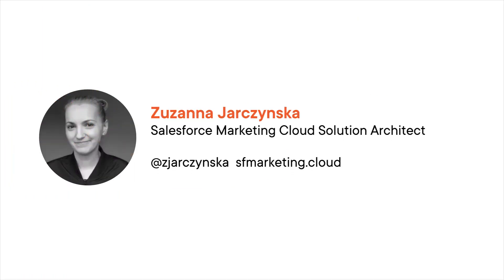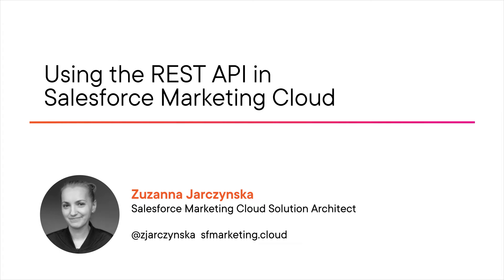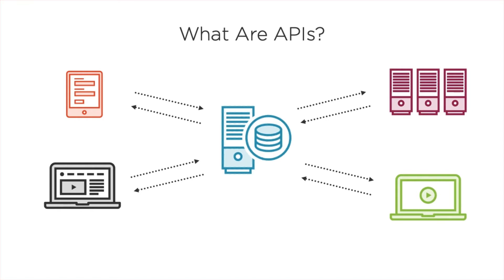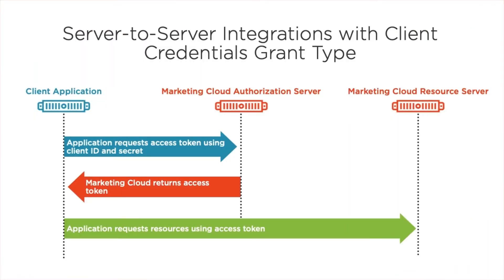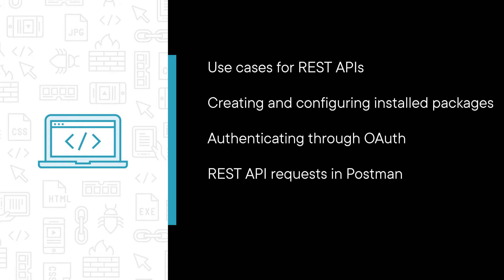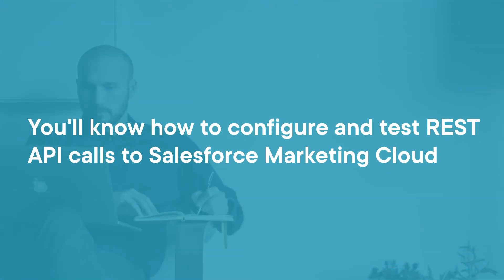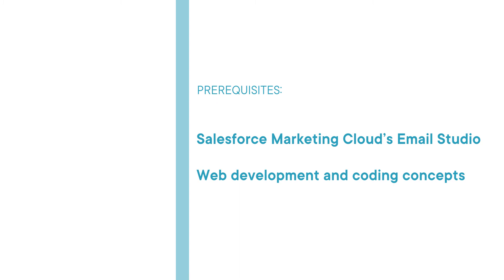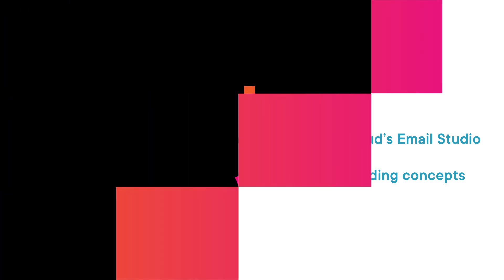Using the REST API in Salesforce Marketing Cloud - Course Preview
Join Pluralsight author Zuzanna Jarczynska as they walk you through a preview of their "Using the REST API in Salesforce Marketing Cloud" course found only on Pluralsight.com. Build your technology skills with Zuzanna's help by learning the use cases for REST API in Salesforce Marketing Cloud, the setup required for making and authenticating your API calls, and how to make a simple API request based on a given scenario. Visit Pluralsight.com to start learning Salesforce Marketing Cloud skills today!

4,500+ tech training courses unlimited and online.